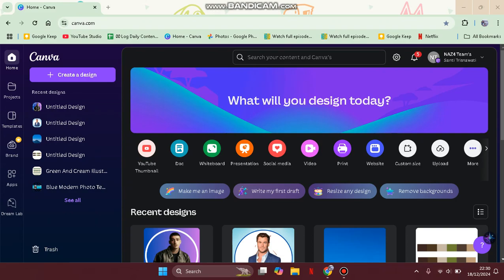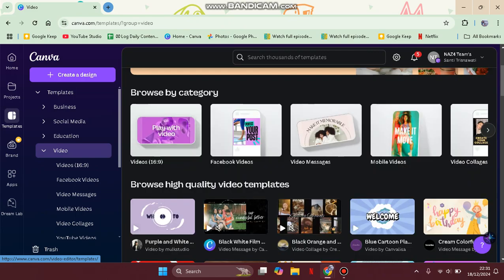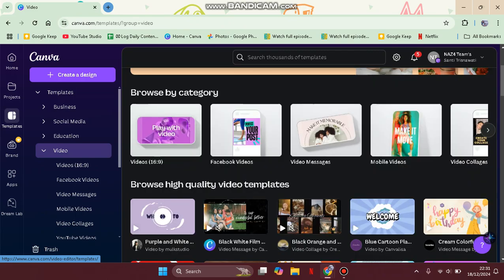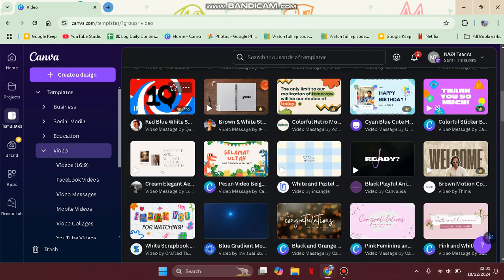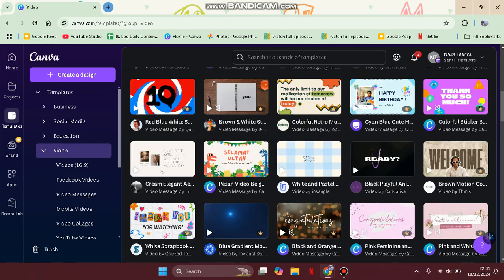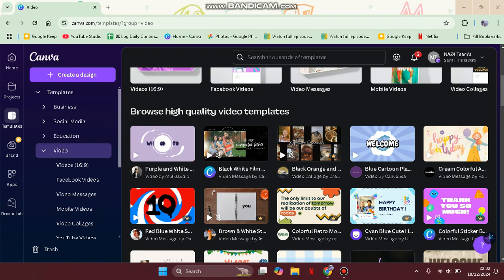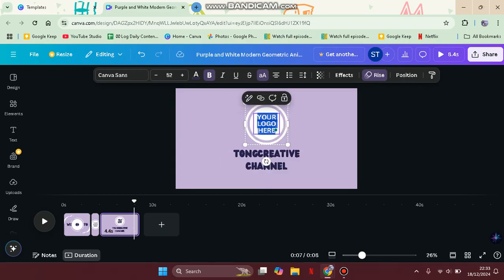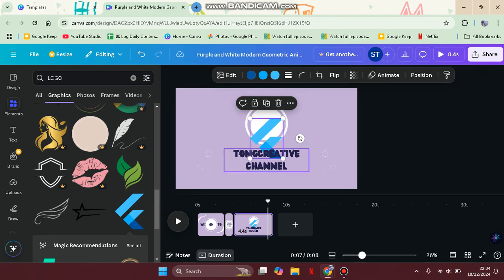How to Create Animated Videos in Canva for Free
This guide will walk you through the step-by-step process of creating animated videos using Canva’s free tools